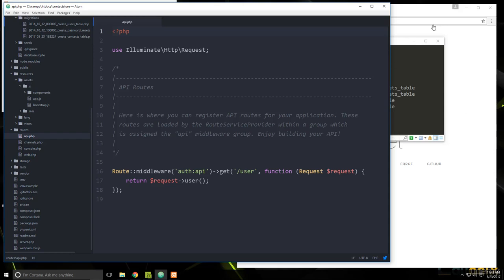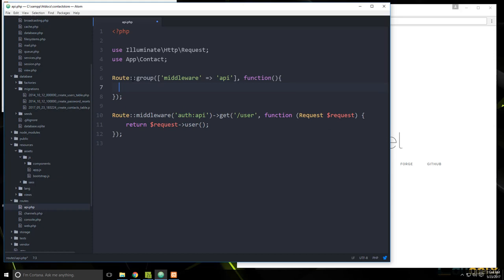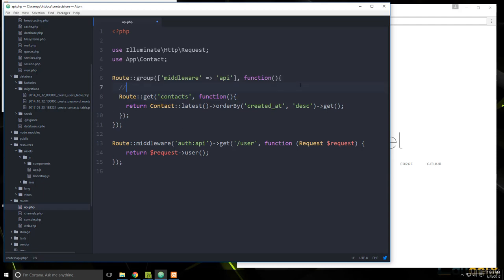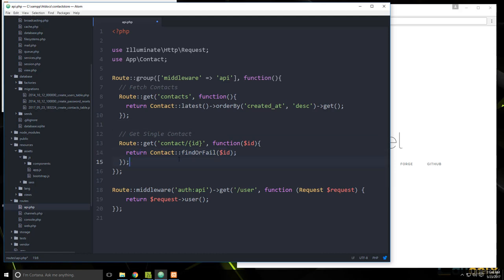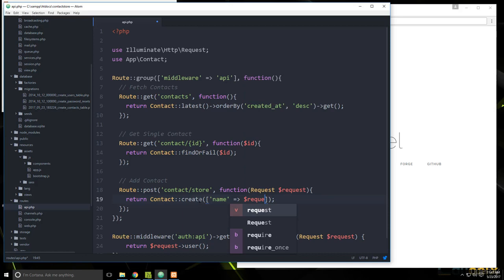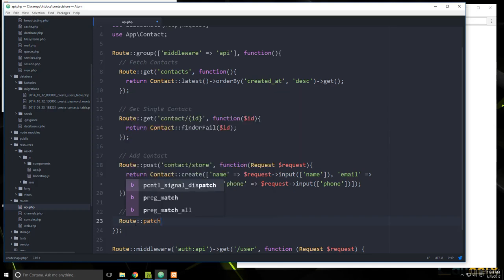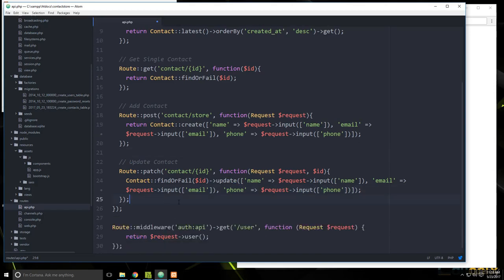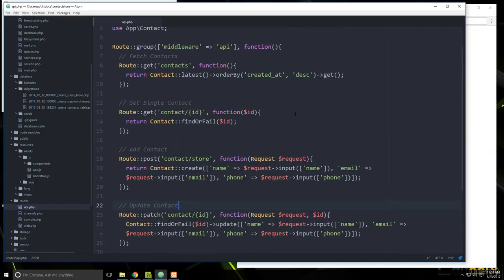Laravel PHP Framework Tutorial - Full Course for Beginners | Project 2 Backend API Routes - 03